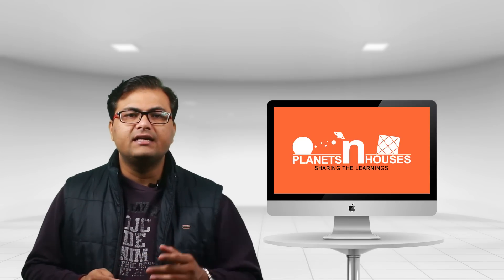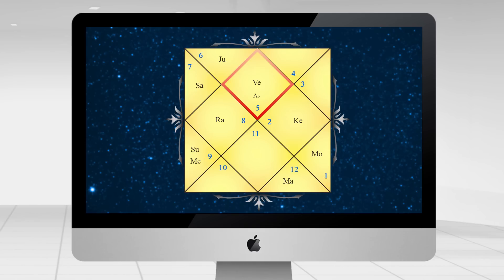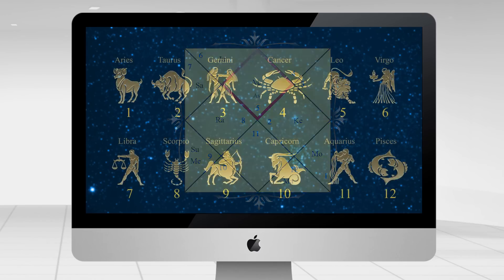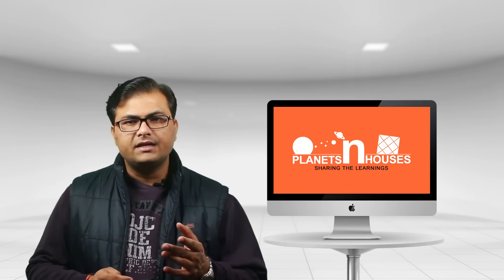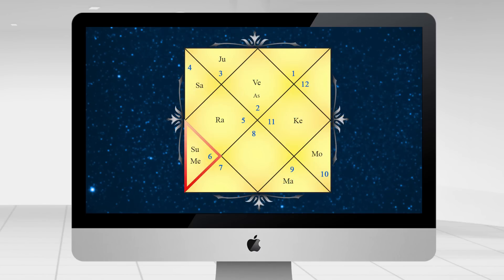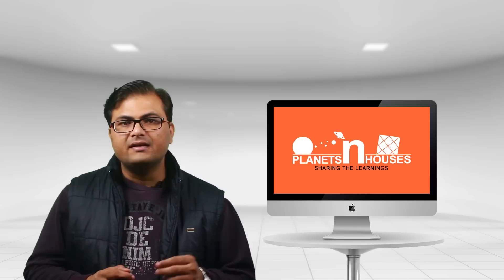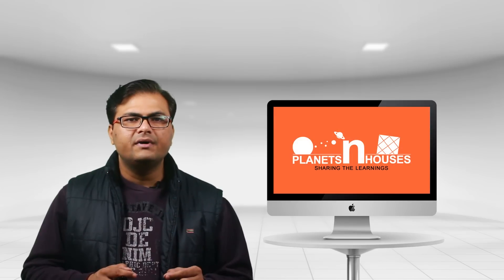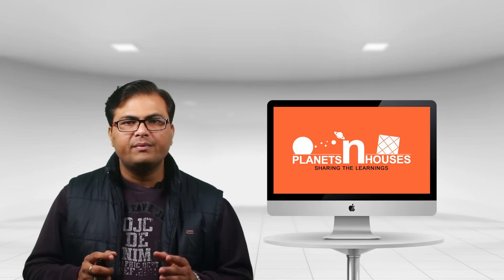Know Your Ascendant, Sun & Moon Sign?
Link for : How to read a birth chart in Vedic Astrology

Link for : Western Astrology vs Vedic Astrology (With Scientific and Mathematical

नमस्कार दोस्तों ,

वैसे तो मैंने एस्ट्रोलॉजी को हमेशा एक आलोचक के नज़रिये से ही देखा था  | पर जब जिज्ञासावश इस गूढ़ विद्या का गहन अध्यन किया तो जाना की वैदिक ज्योतिष पूर्णतया जटिल गणित, विज्ञान और खगोलशास्त्र पर आधरित है | मैंने वर्षो की  मेहनत और गहन अध्यन से जो भी सीखा है वो सब मैं इस चैनल के माध्यम से आप सभी को सदभाव से समर्पित करना चाहता हूँ | मैं यहाँ पर समय समय पर ज्योतिष से जुड़े सिद्ध तथ्यों के आलावा भ्रमित करने वाले मिथक विषय पर भी अपने वीडियो शेयर करने वाला हूँ | यदि आप ज्योतिष के विधार्थी है तो आपको ये वीडियो लाभप्रद साबित होंगे | और यदि आप सिर्फ  जिज्ञासावश इन्हें देख रहे है तब भी ये ज्योतिष के प्रति आपके ज्ञान की कुछ हद तक जानकारी हो जाएगी |

आप सभी से निवेदन करूँगा की कृपया आप मेरे चैनल को सब्सक्राइब कर ले और घंटी वाले आइकॉन को भी क्लिक करें ऐसा करने से आपको तुरंत सभी नए वीडियोस की सूचना मिल जाएगी |

मैं पूर्ण प्रयासत हूँ की मैं आपके लिए ज्योतिष से जुडी सच्ची और सिद्ध जानकारिया शेयर करूँ | आप अपने सवाल कमेंट बॉक्स में पूछ सकते है मैं जल्दी से  जल्दी उत्त्तर देने का प्रयास करूँगा

आपका मित्र
हेमंत बरुआ

Hello Friends, If you wish to have consultation, You can mail all your birth details (Name, Date of Birth, Time of Birth, Place of Birth - City and State) along with your questions at or you can and fill the consultation form. For consultation related questions and queries please refer the Fee&Faq tab in the website.
Note:
1. Consultation will done on weekend only (Sat & Sun).
2. It takes minimum 1-2 hours for the detailed study of a Chart, so there may be chances that you may get the consultation timing for next day from the day you book the consultation.
3. Consultation timing will be confirmed once the consultation fee is submitted successfully.
4. Please be precise with your questions. As consultation timing is fixed for 30 Mins.
5. We do not study the chart of Kids under the age of 12 Years, and it will be considered in case of emergency only.